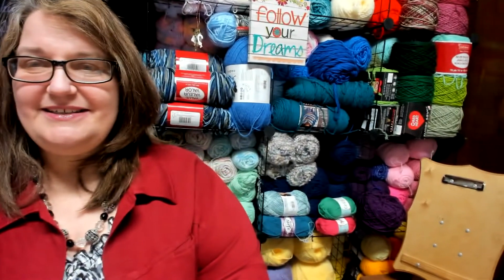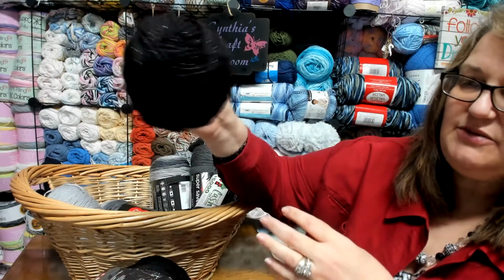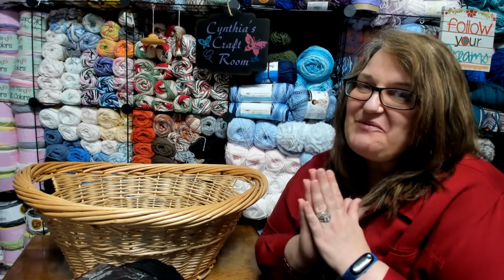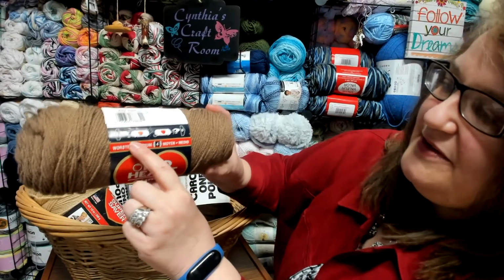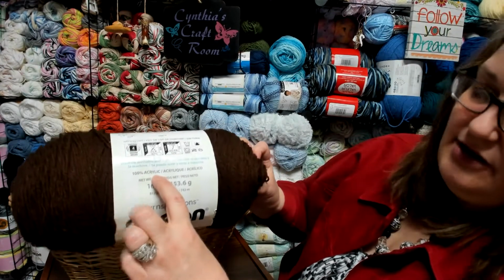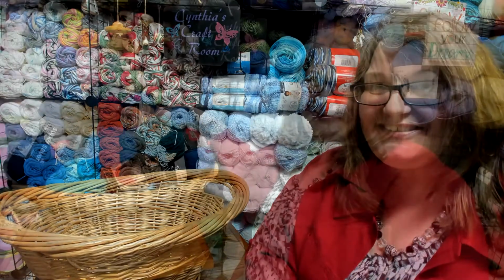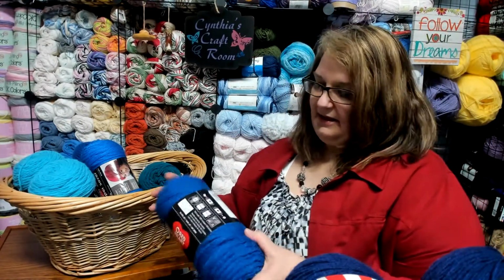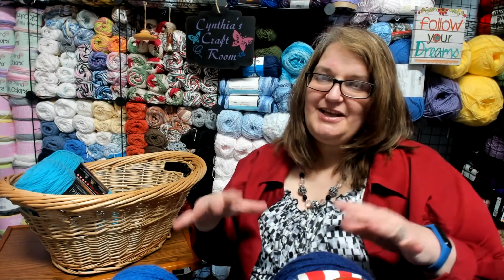My Yarn Wall Voyage Part 4 - Black, Brown & Grey Acrylic Yarn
Come along with me today as we explore the Brown, Black, Grey and Blue Acrylic yarn on my yarn wall. Let the adventures begin!